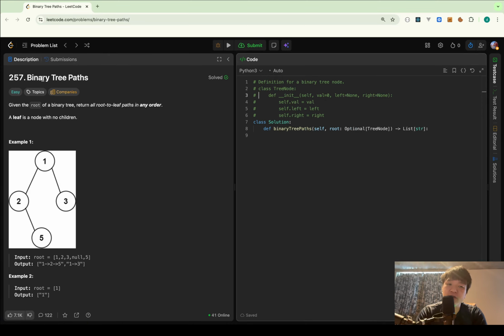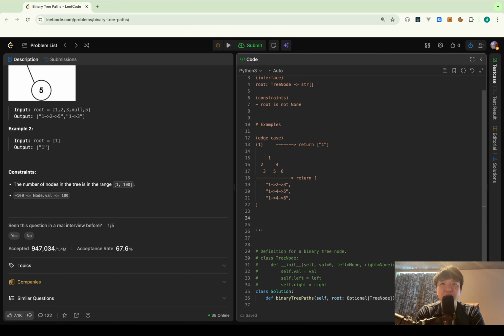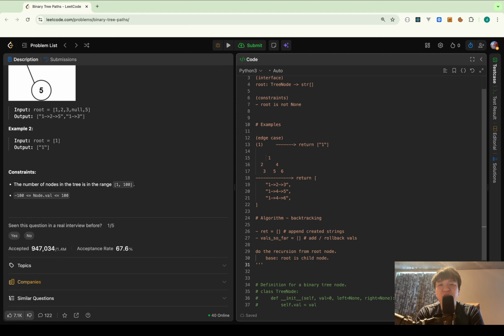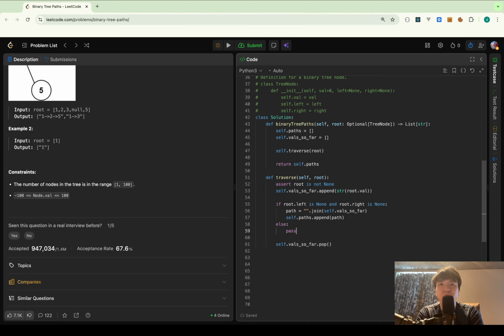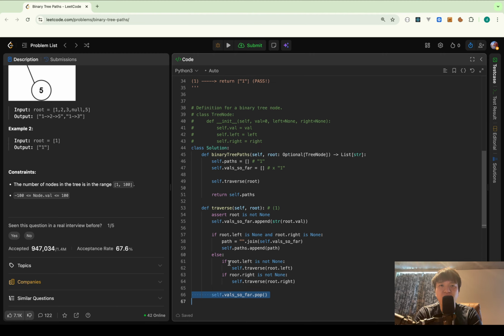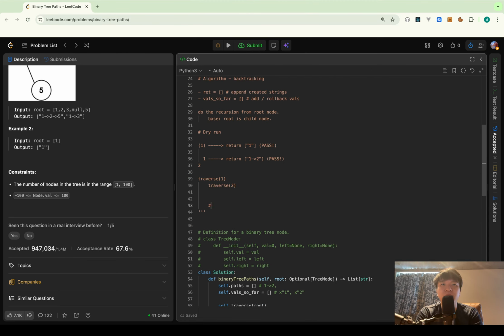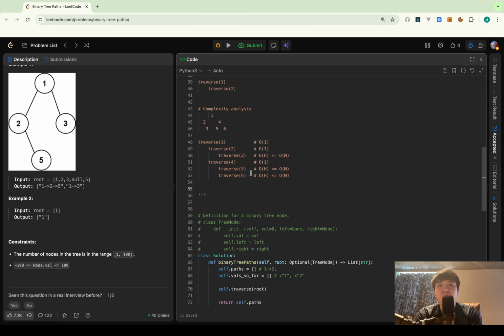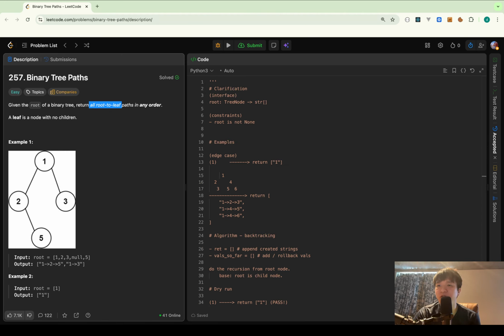Binary Tree Paths (LeetCode)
## Time Complexity

According to the editorial, the time complexity is O(NlogN), not O(N^2).
This is not easily proved, but one rough justification is:
- When there is only 1 path, it looks like a linked list. It takes O(N * 1)  = O(N) to build the path.
- When there are 2 paths, it takes O(N-1 * 2) = O(N) to build the paths.
- When it is a balanced tree, it takes O(N/2 * logN) = O(N*logN) to build the paths. And the number of paths is max in this case.

So I can say the worst time complexity is *likely* to be O(NlogN).

(But, as I said in the video, I told the *upper boundary* to be O(N^2) time, so I was not wrong 😅)